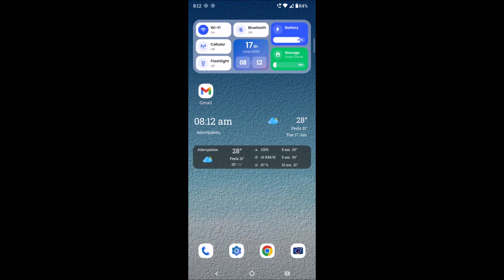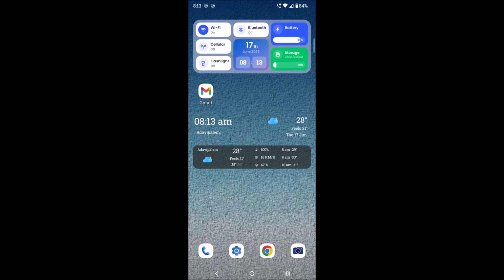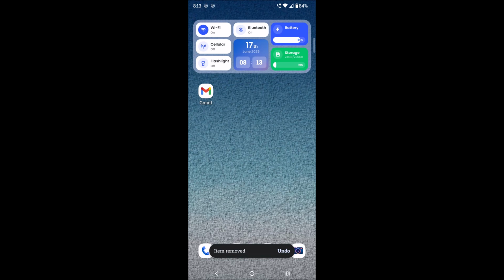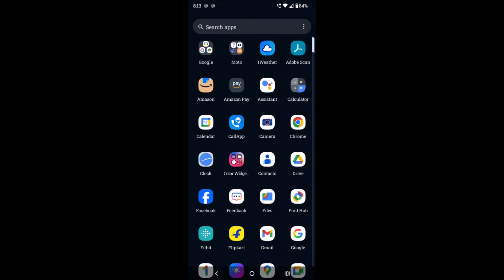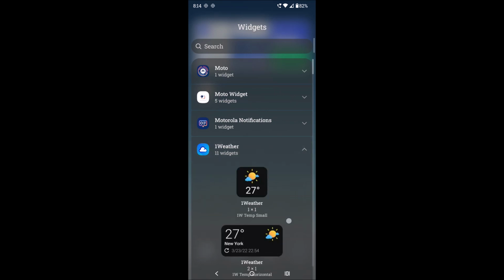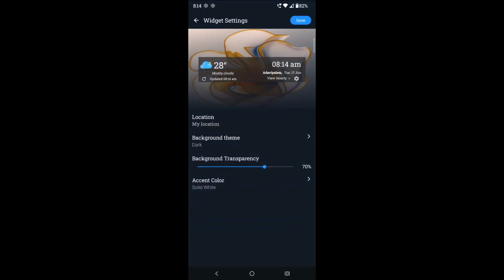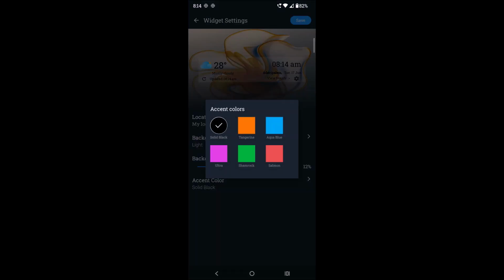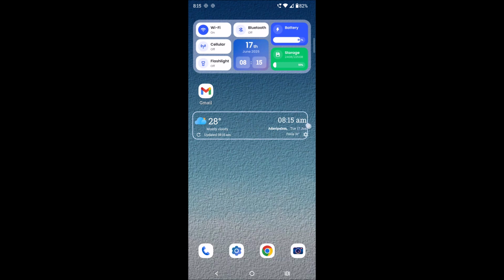How To Make Transparent Weather And Date Widget On Homescreen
This is how you can make weather we get transparent and place it on home screen. If you have one weather widget app on your mobile, then you can customize weather widget, so that you can decrease the transparency to 0 percentage. so that the weather and date widget will appear in glossy transparent look.